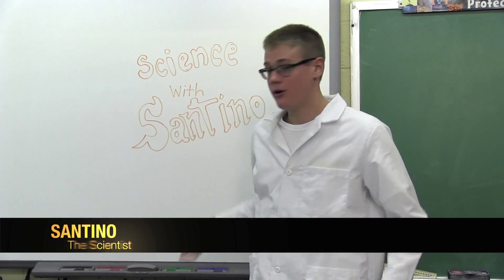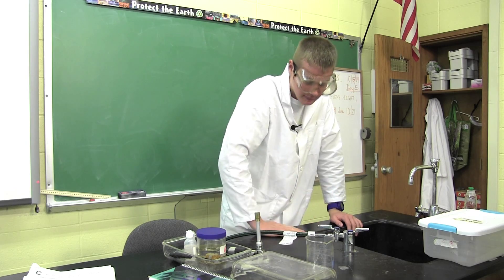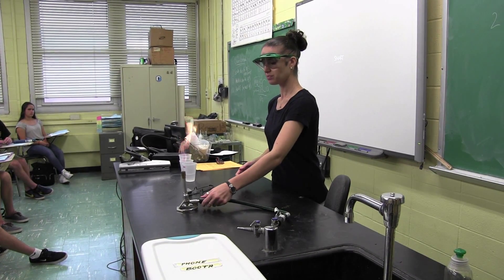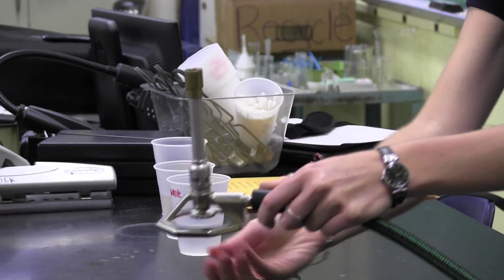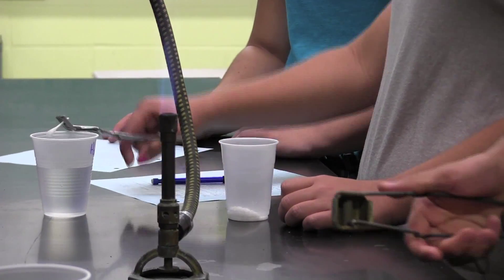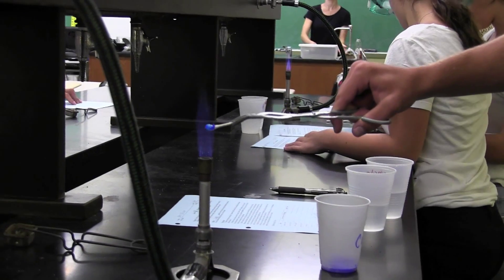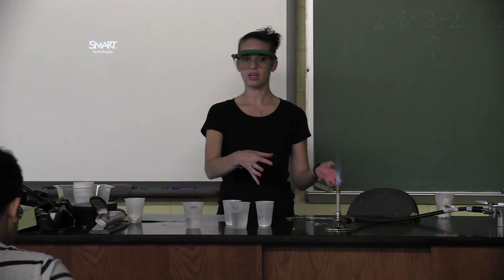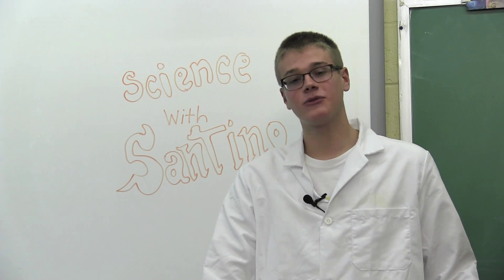Science with Santino Episode 1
Science expert Santino pairs up with an expert science teacher, Ms. Danielle Block, for our first lesson on how chemicals react to heat. Video created by the Oceanside High School Broadcasting class and Video Club.